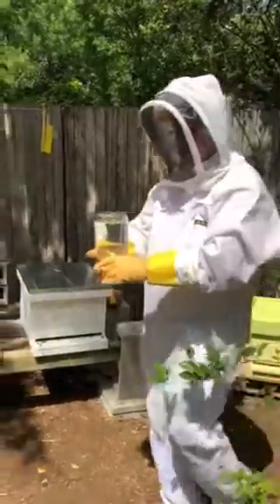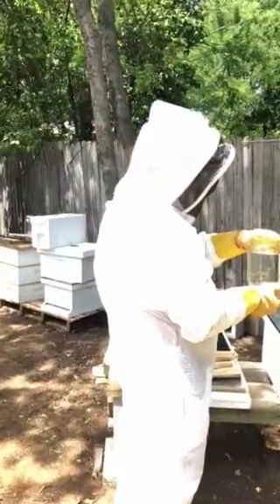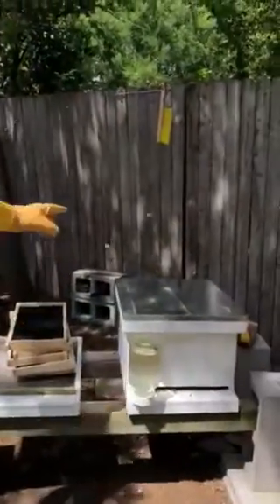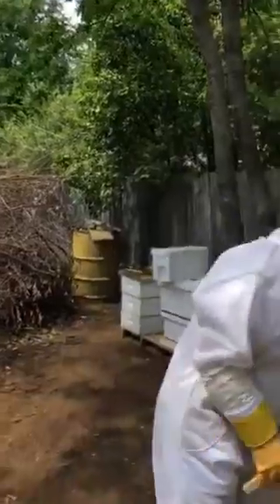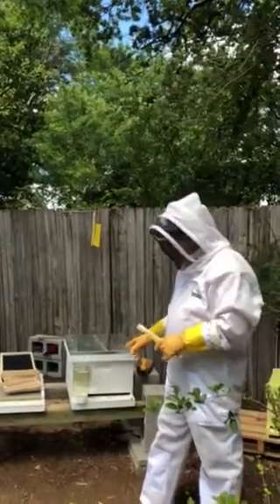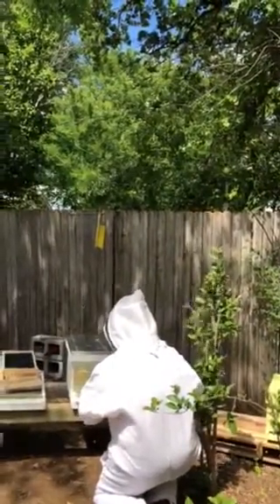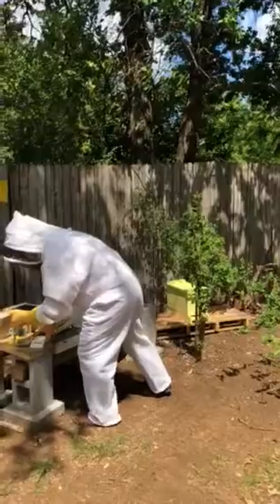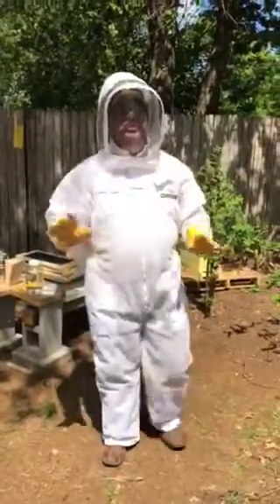Honeybees New Home Pt. 3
Wrapping up the installation of the new colony. Today is Earth 🌏 Day. Darlene and I are happy to be doing our part on “Our Little Patch of Heaven Way out West!”  Save the Bees Ya’all.